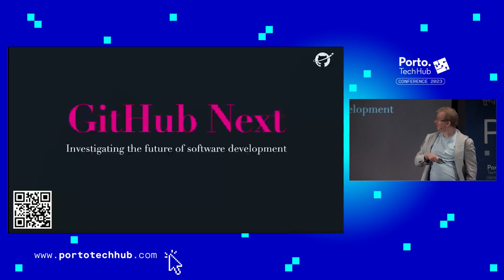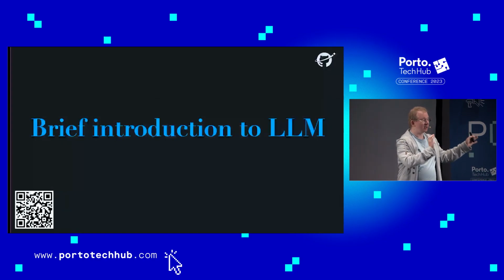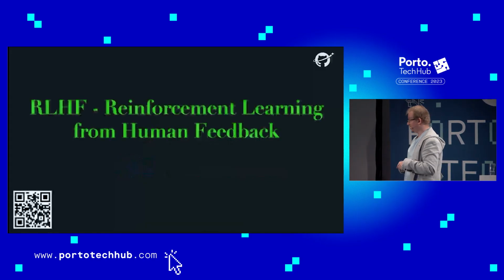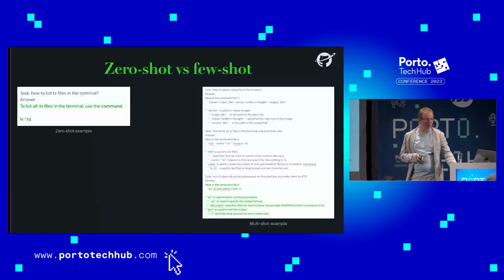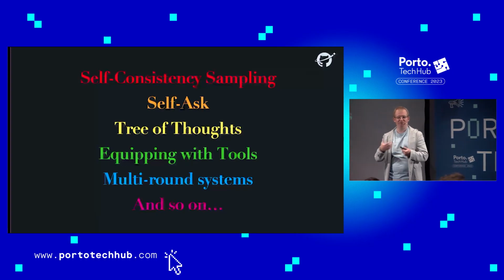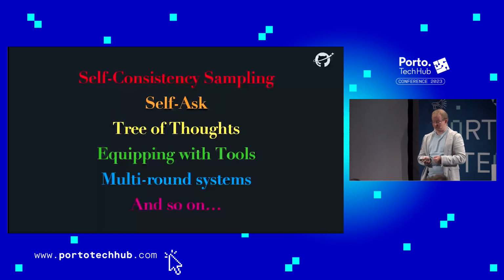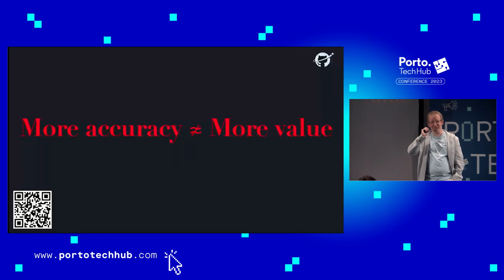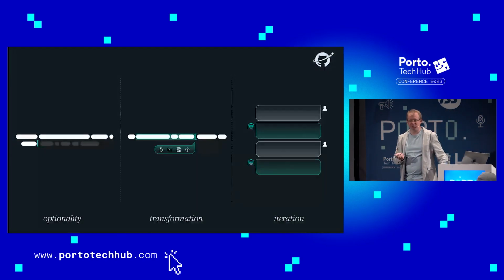Bringing the power of AI to your application. | Krzysztof Cieślak at Porto Tech Hub Conference 2023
Artificial Intelligence (AI), and specifically Large Language Models (LLMs) such as GPT-4 from OpenAI, is taking over the software development world - more and more applications are trying to build integrations with those powerful models.
But how do those models work? Is their power as unlimited as it seems? How to communicate with AI and make sure it does what you need?

In this talk, you will get a practical introduction to the world of LLMs and the art and science of prompt crafting. You will learn how to use AI models, how to design efficient inputs to the model - called prompts - and what techniques you can use to make your prompts better or how to chain multiple AI queries together. I will also discuss what are UX considerations when building AI tools and how to measure the impact of changes in AI systems... and try to answer the question - "should I integrate AI into my application?"